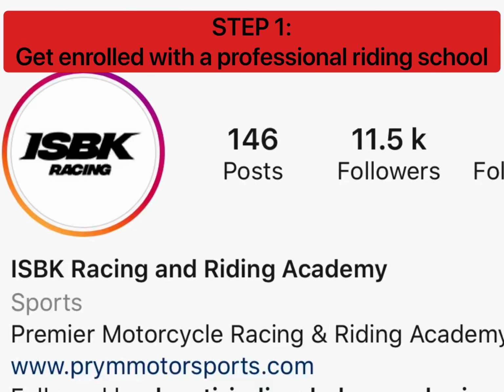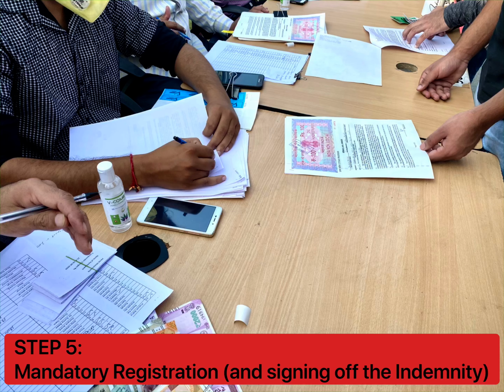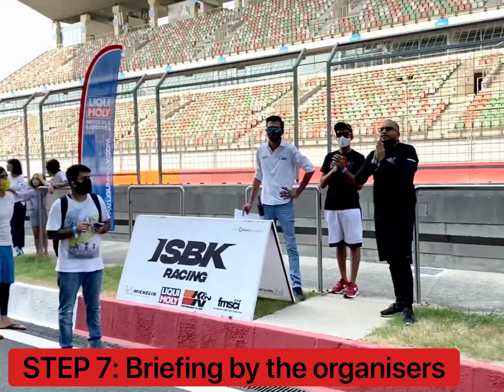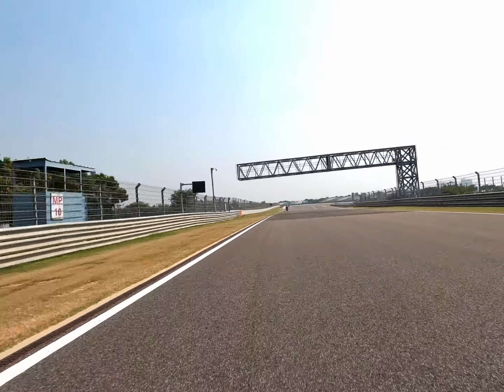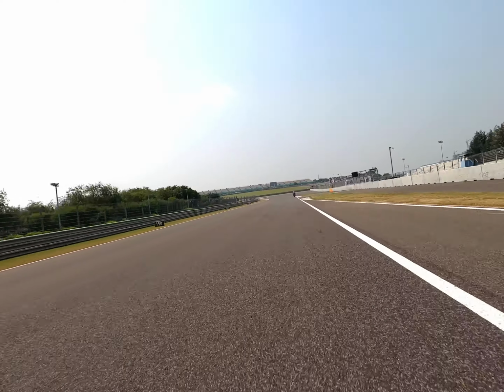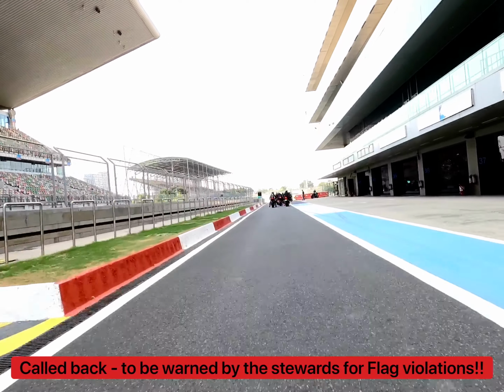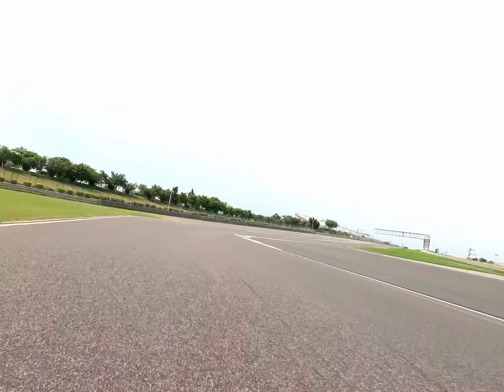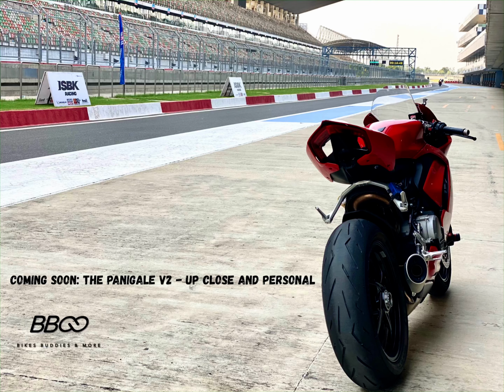Track day with India’s first Ducati Panigale V2, Buddh International Circuit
Join us  and get up close and personal to the Buddh International Circuit and the fantastic new 2020 Ducati Panigale V2